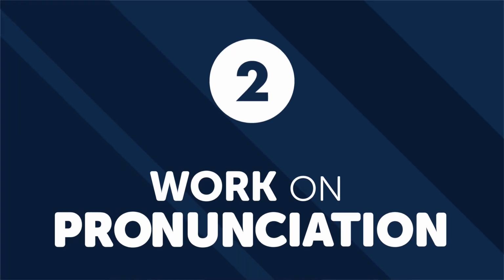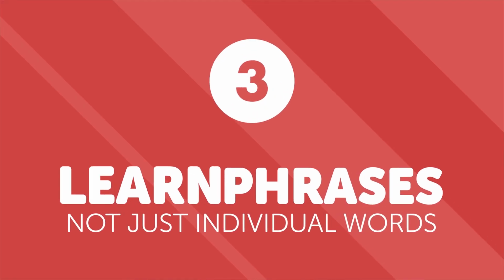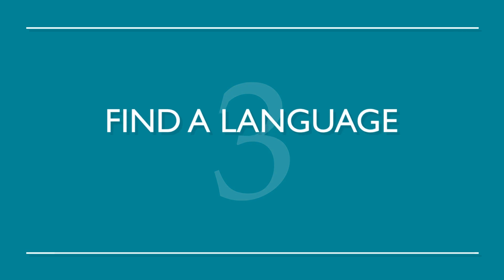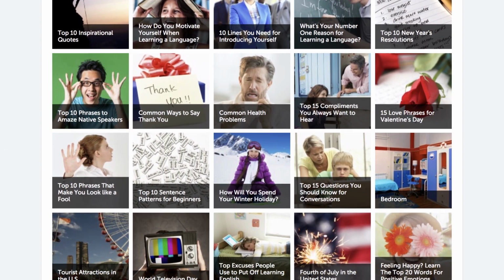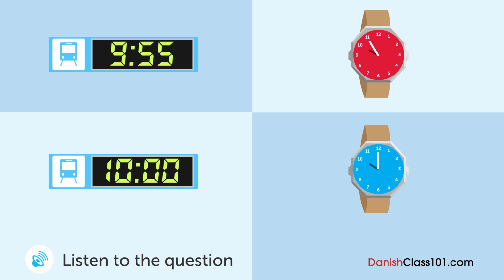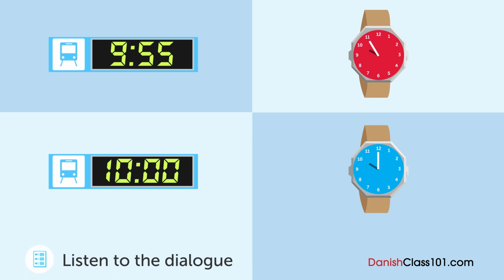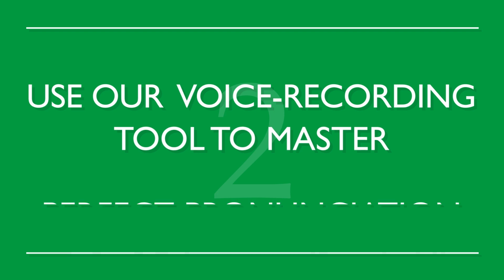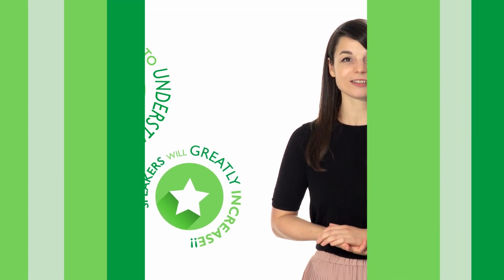Sound More Natural in Danish From Home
← Start speaking Danish like a native, click here and access the best resources to improve your speaking, listening and reading skills!.
↓ More details below ↓

Step 3: Start speaking Danish the fast, fun and easy way!

If you understand Danish but can't speak it, this video is for you because we will help you improving your Danish speaking skills!

In this video, you'll learn how to sound more natural in Danish without leaving your home. If you want to start learning Danish, this video is made for you. Our host expresses herself in simple Danish, with subtitles. This video will challenge your reading and listening comprehension skills and help you progress in your Danish study.